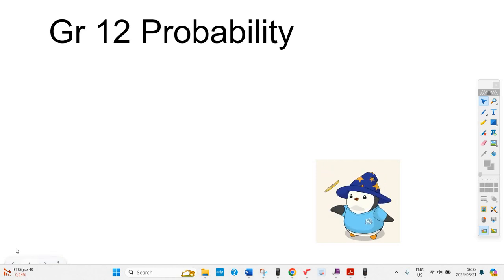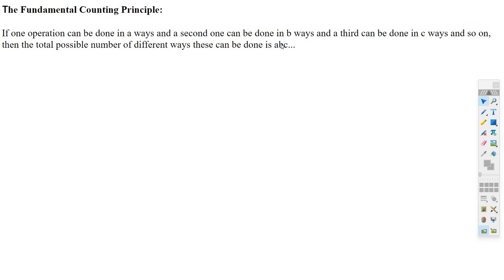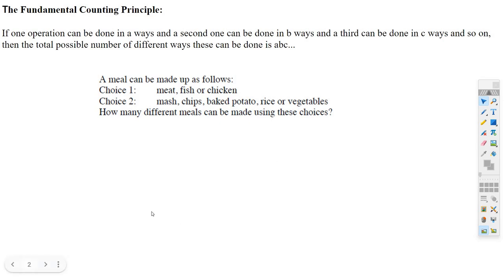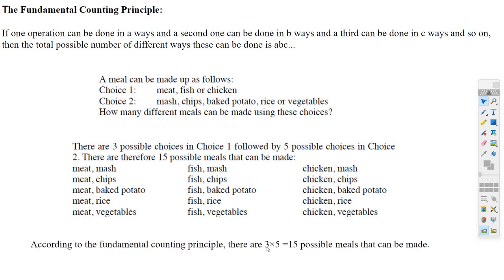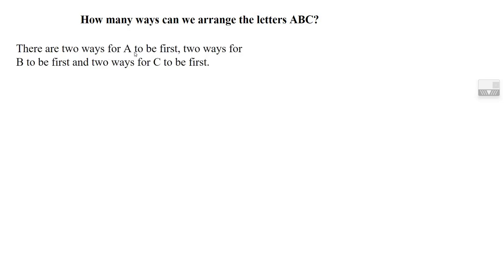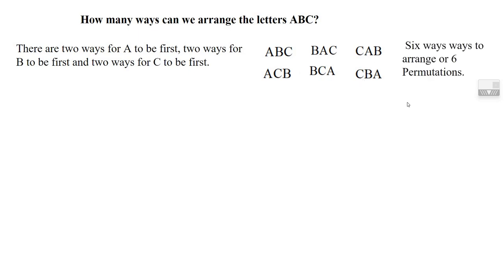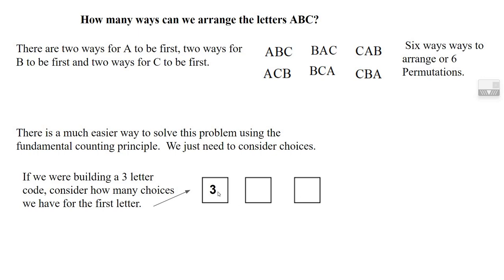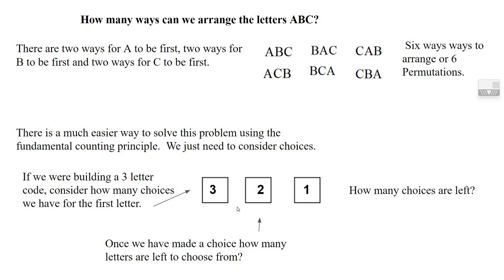Introduction to Fundamental counting principle